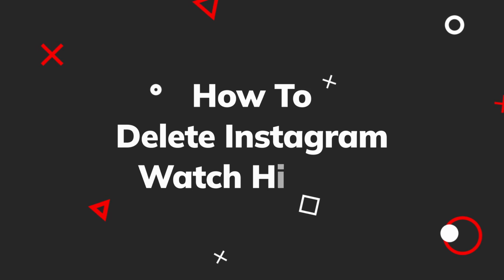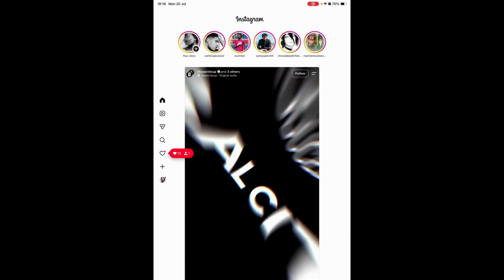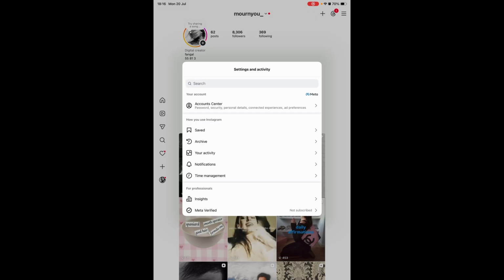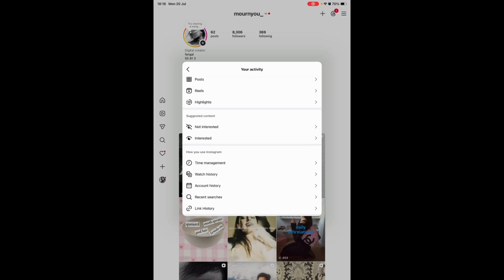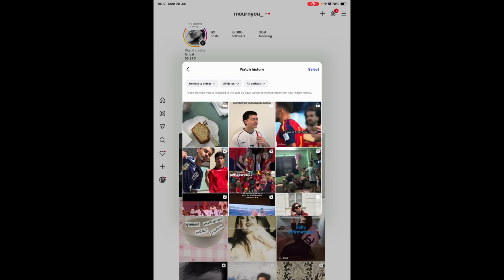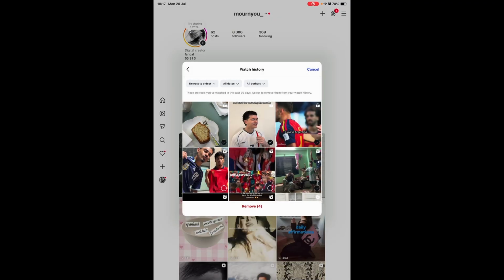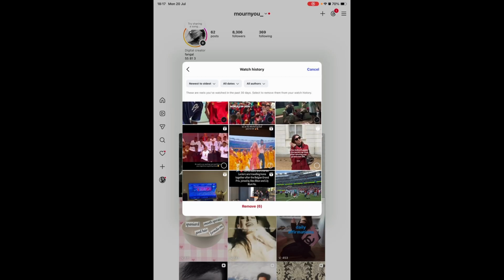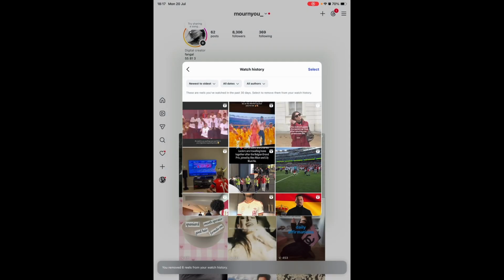How To Delete Instagram Watch History 2026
Want to clear your Instagram watch history and keep your viewing activity private? 📱🗑️ This step-by-step 2026 guide will show you how to delete your Instagram watch history and manage your video activity for a cleaner, more personalized experience.

What You’ll Learn in This Video:
✅ How to delete your Instagram watch history in 2026
✅ How to clear watched Reels and video activity
✅ How to manage your Instagram activity settings
✅ Tips to improve your Instagram recommendations after clearing watch history

Whether you're looking to protect your privacy, reset your video recommendations, or simply remove your watch history, this tutorial will walk you through the entire process.

📌 Chapters:
⏱ 0:00 - Introduction
⏱ 0:10 - How To Delete Instagram Watch History (2026)